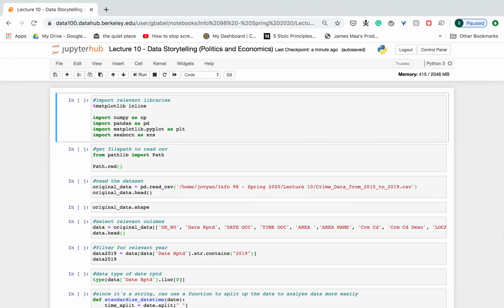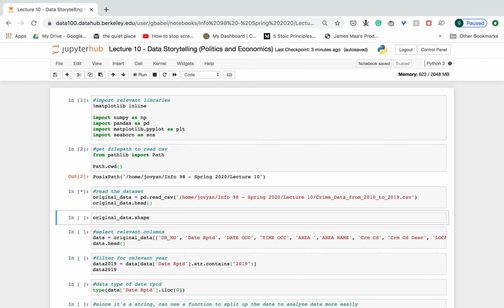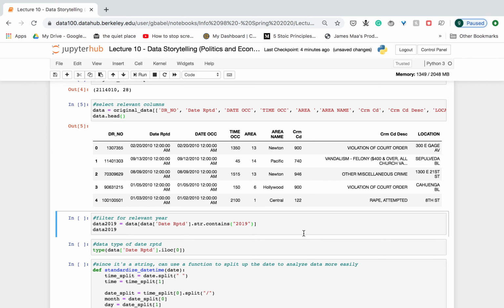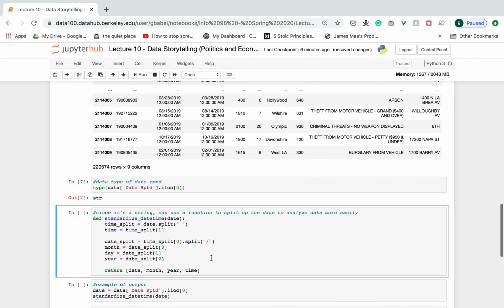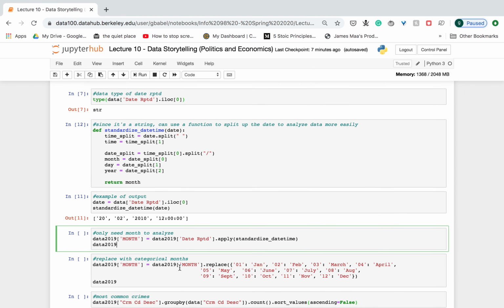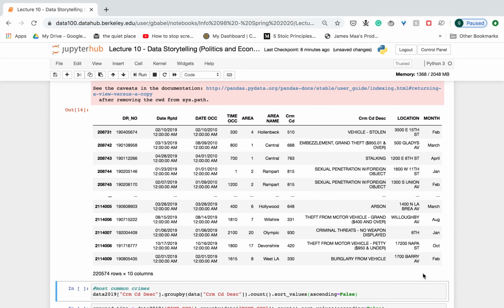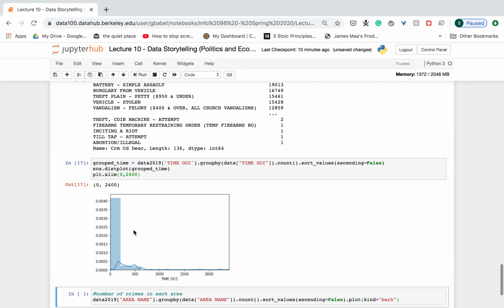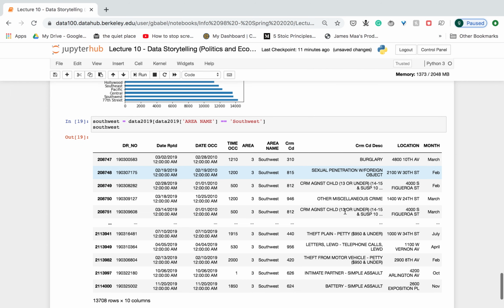Politics & Economics Case Study Part 1